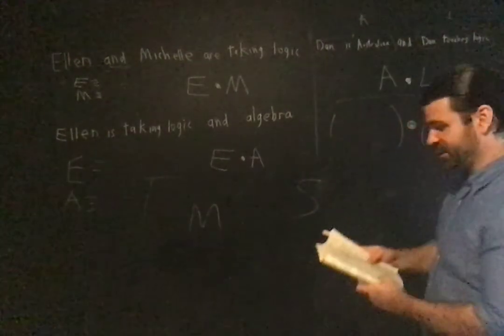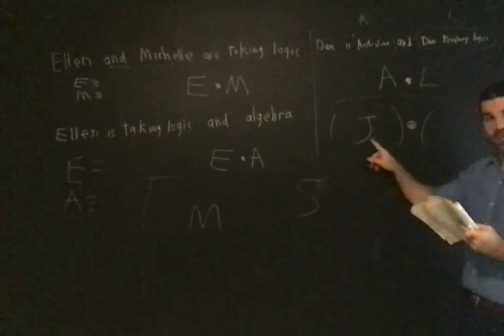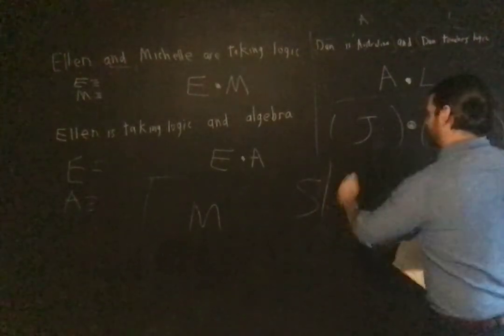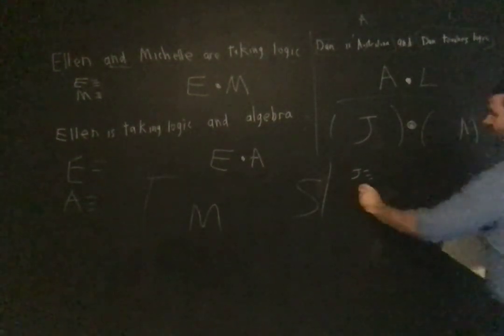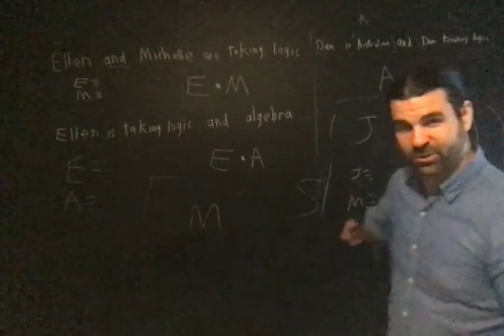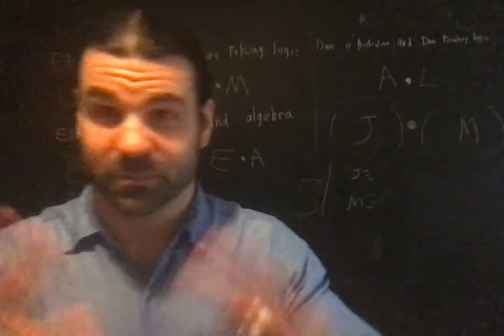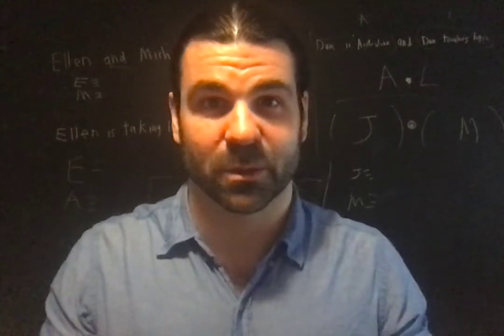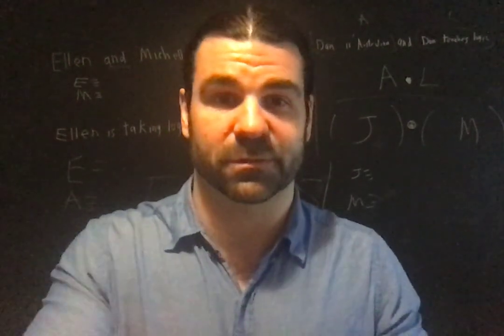Klenk Unit 4, Part 4